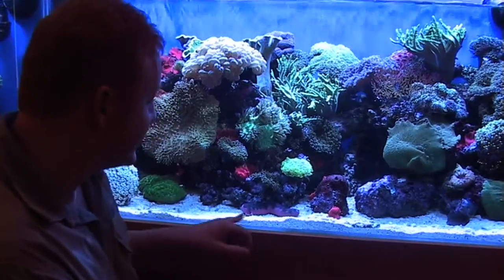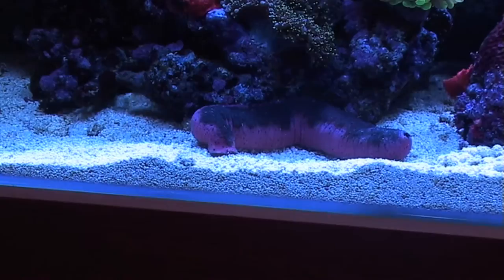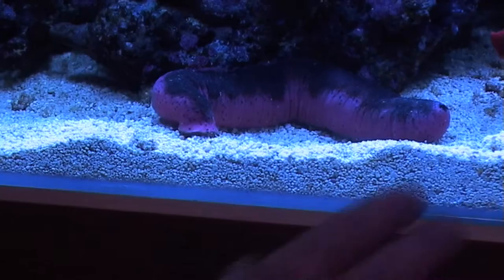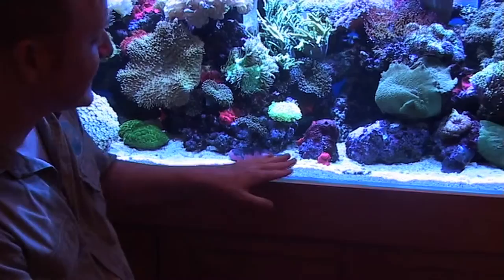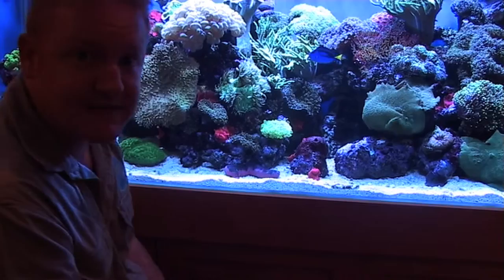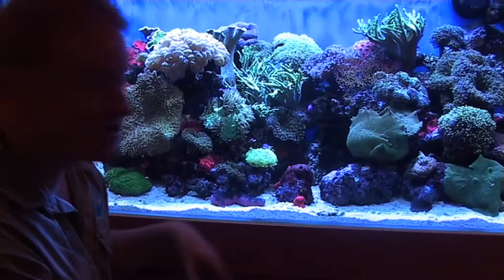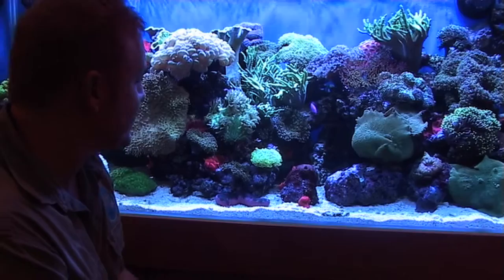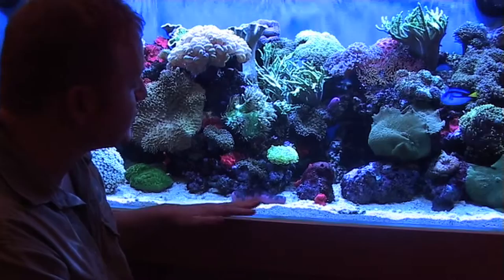Paul Talbot's coral Aquarium Chat 8 Sea Cucumbers